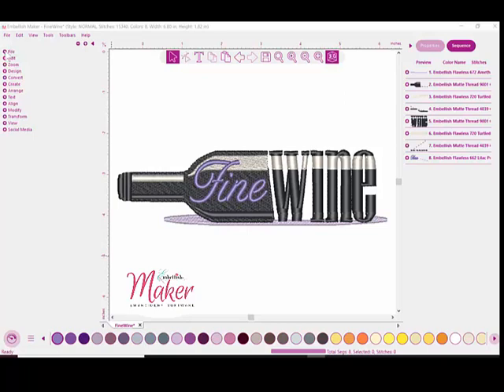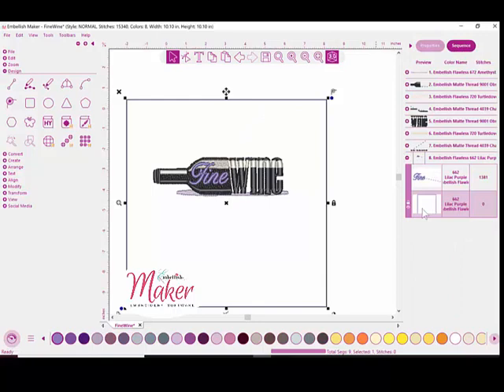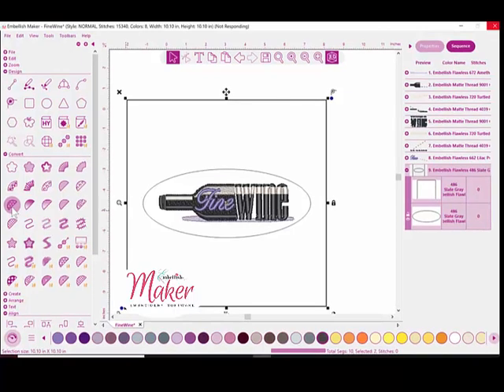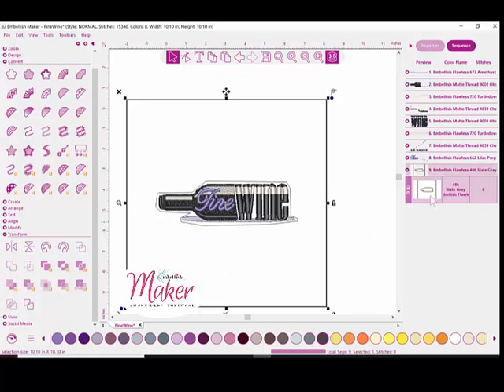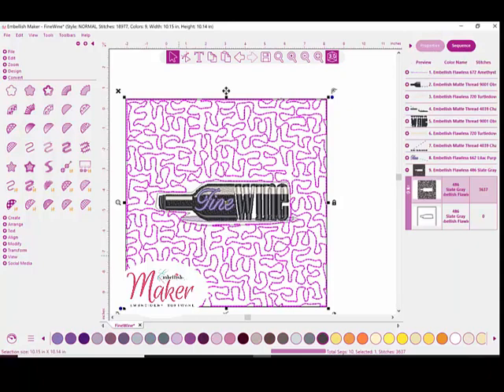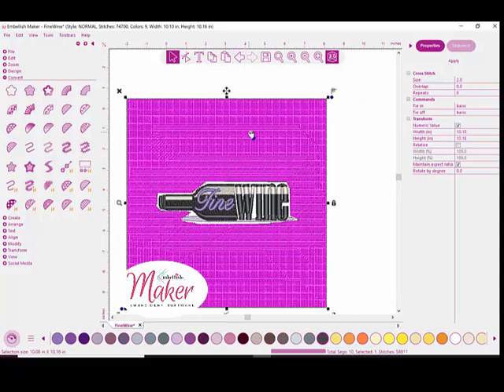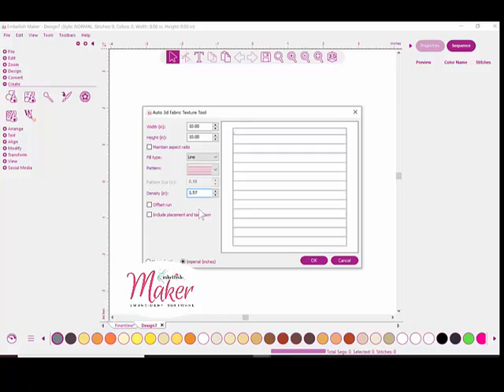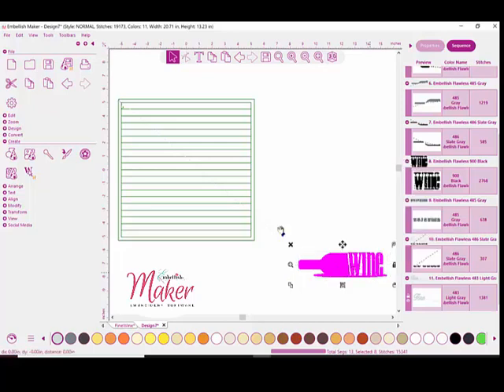Embellish Maker: Quilt Around A Design Without CraftNCut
Embellish Maker software is so easy to use. Check out how to quilt around an embroidery design without using CraftNCut tools. There are endless possibilities on which quilting pattern to choose.